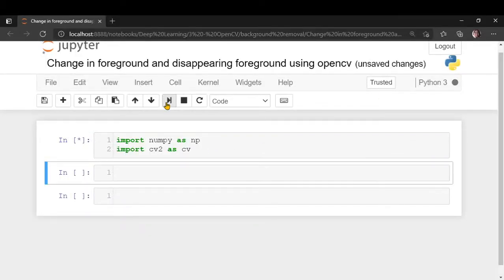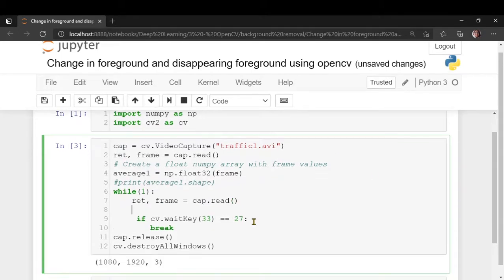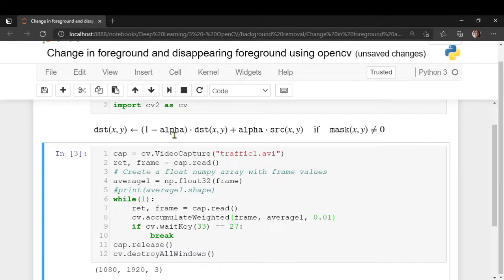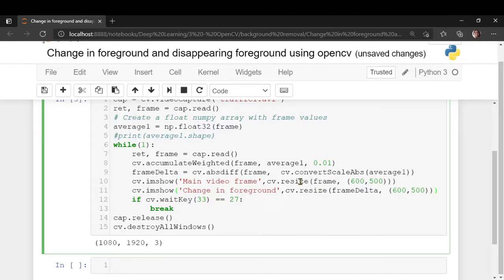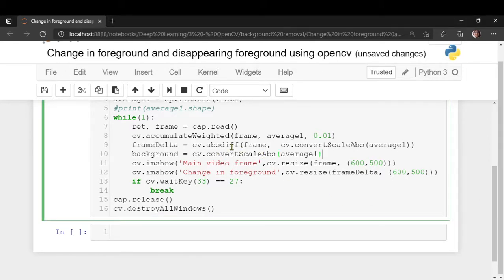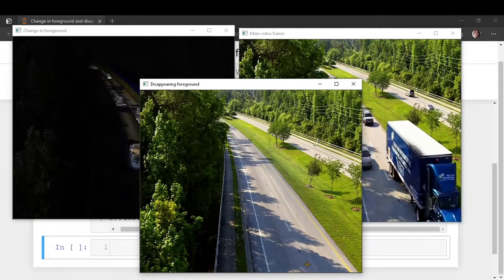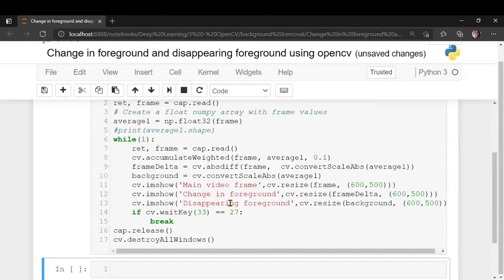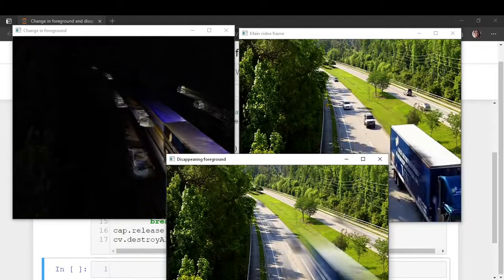How to capture changes in video frame by frame using OpenCV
This video shows how to capture changes in video frame by frame. It also shows how to show make the foreground disappear and mask the background in a video file using OpenCV.